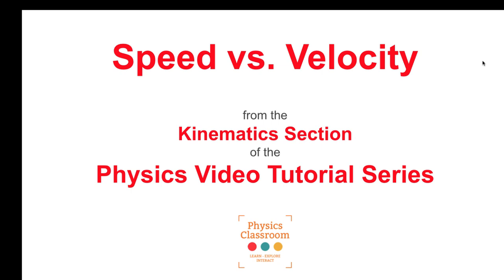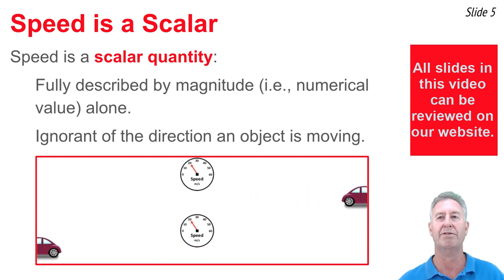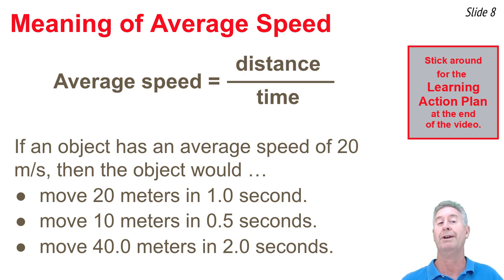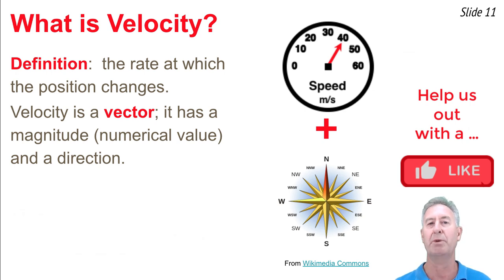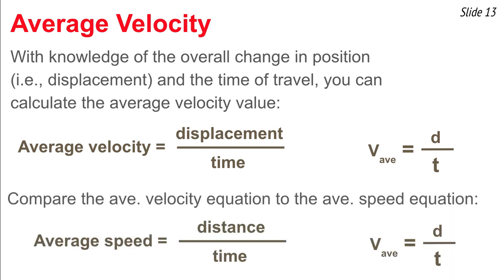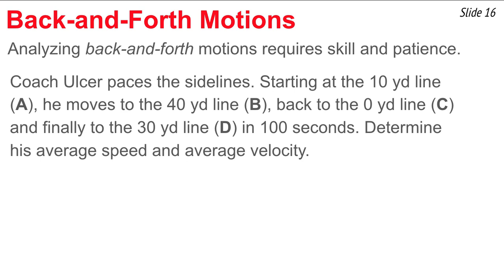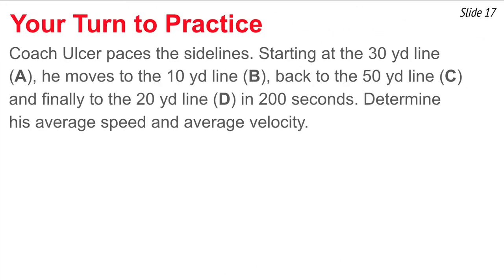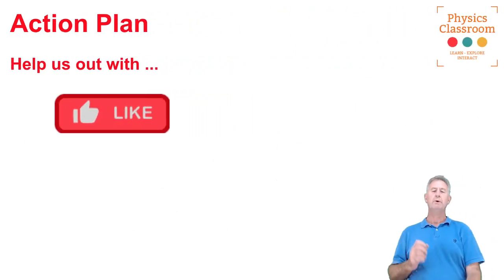Speed vs. Velocity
The concepts of Speed and Velocity can be confusing. How are they similar? How are they different? What is instantaneous speed and how is it different than average speed? This video clears up the confusion with common sense language, informative graphics and animations, and worked out examples. A follow-up Action Plan that insure student success is given at the end of the video.